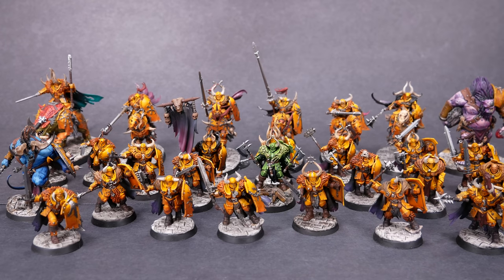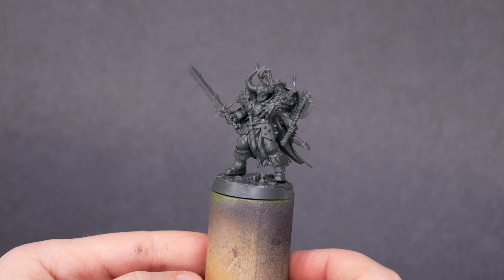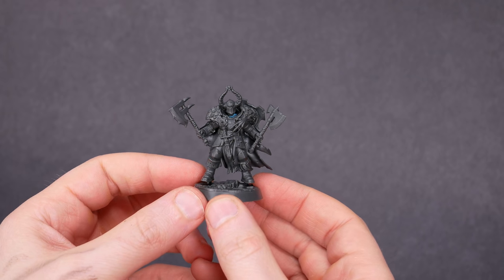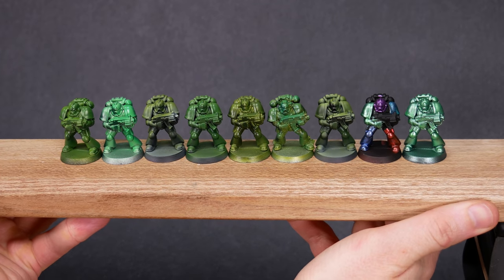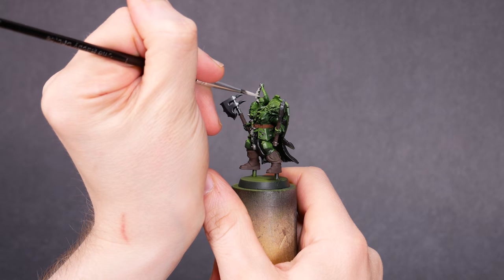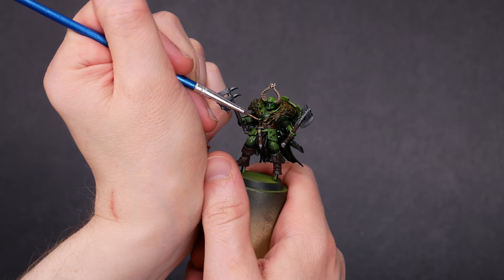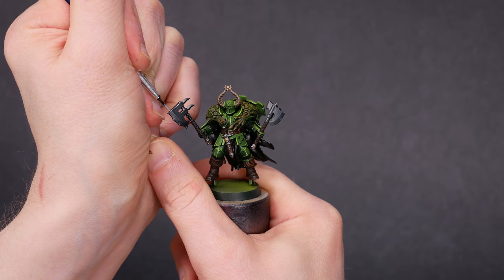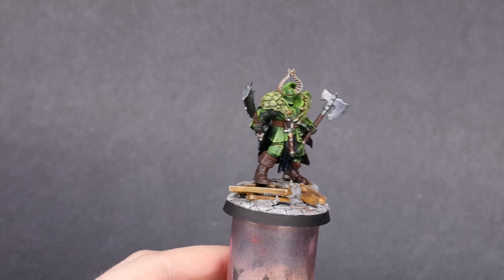We Need To Talk... About Slambo!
Some light Warhammer conversion to make a beautiful plastic Slambo character for my Age of Sigmar Army!  This guy is a total classic and he has a mean green paintjob.

More Goobertown!

Badger Patriot 105 Airbrush
Badger Krome
Vallejo Game Air Line
Vallejo Model Air

3d printer (Creality)
3d printer (Elegoo)
3d printer BIG (Anycubic)

Camera arm

Epoxies!
Super Glaze
Loctite 5-minute Epoxy

Dread Empire’s Fall, Walter Jon Williams
Lightbringer, Brent Weeks
The Expanse, James SA Corey
Eisenhorn, Dan Abnett